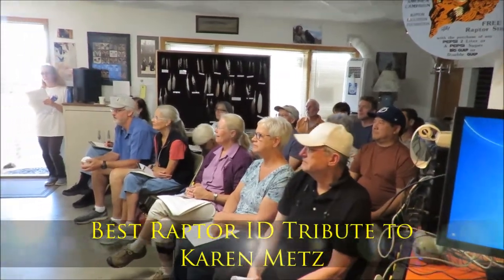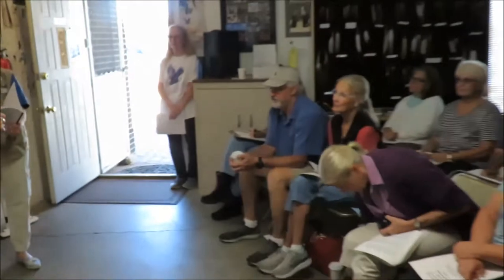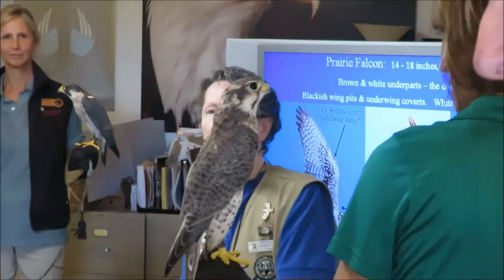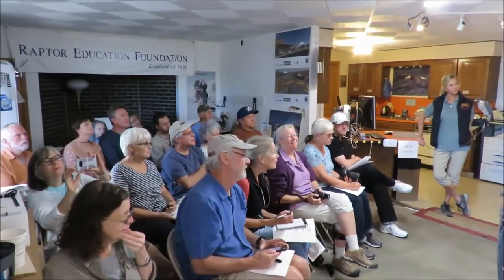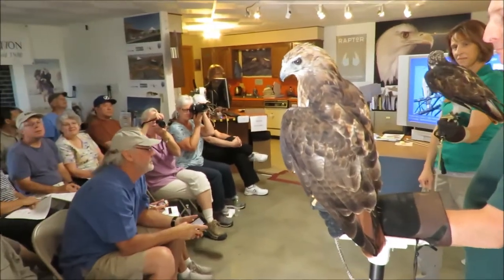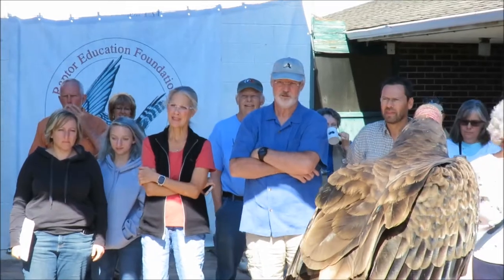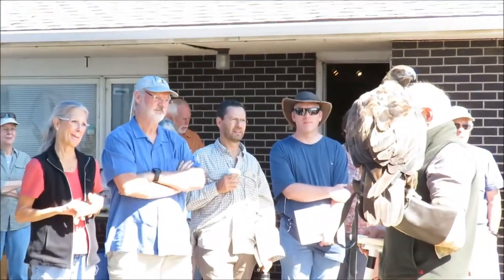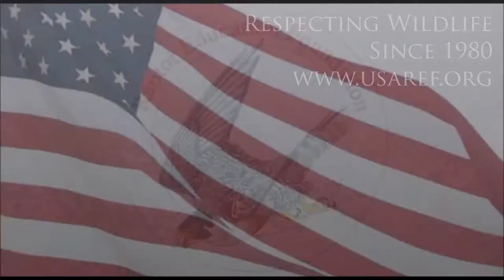Best Raptor Course in Colorado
On September 21st, we were pleased to present what is arguably the very best raptor ID class in Colorado. REF's Curator Anne Price presented our brand new book to Karen as tribute to the more than three decades of diligent wild raptor observations by Karen Metz. Karen started her raptor monitoring on the east coast and has been a volunteer raptor monitor for Colorado Parks & Wildlife for many years. She's gathered exceptional photographs from a myriad of talented photographers, and carefully curated this collection to graphically display all the nuances necessary to improve one's raptor identification skills. For the past six years, Karen has partnered with us to add our live raptors to a raptor ID class. They add the living essence which cannot be duplicated, even with the best photos. Thanks to everyone who attended this sold-out event!